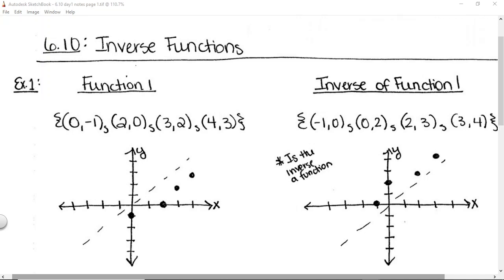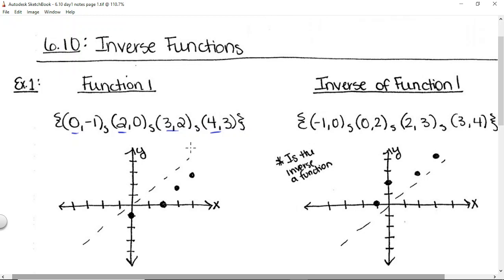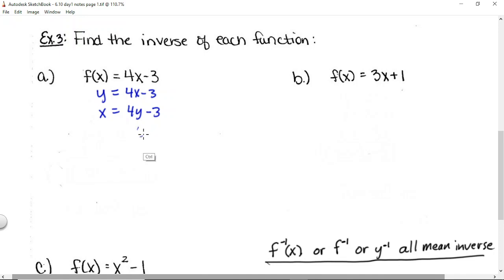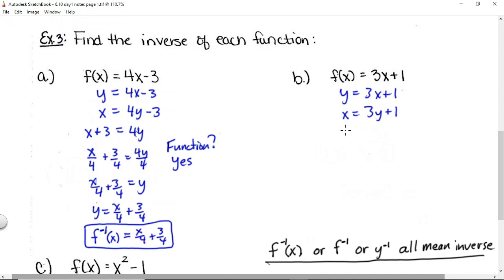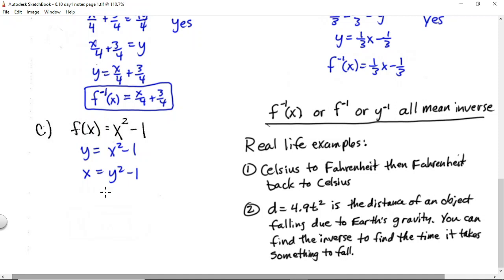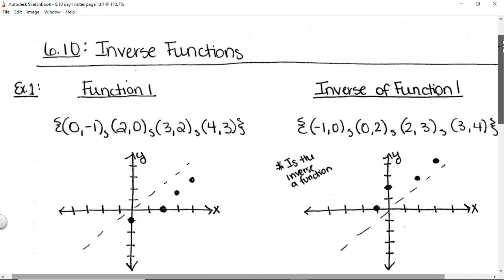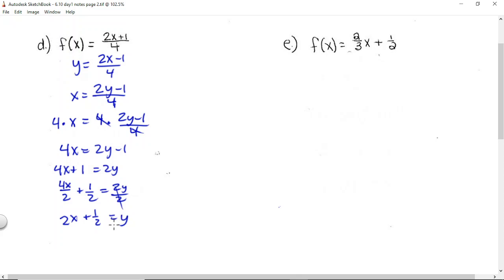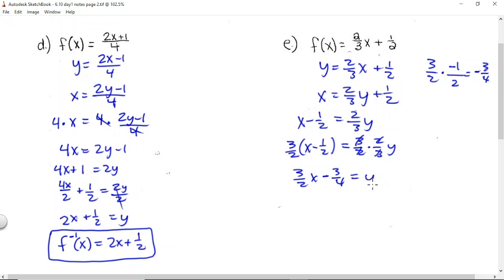6 10 Day1